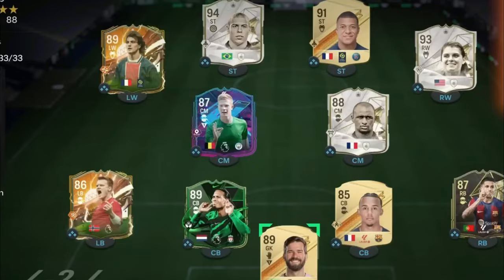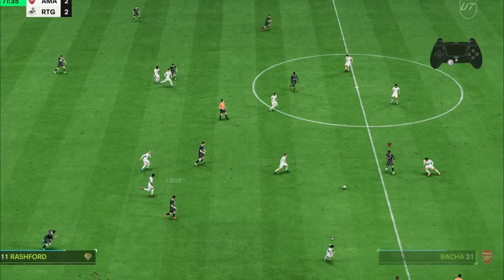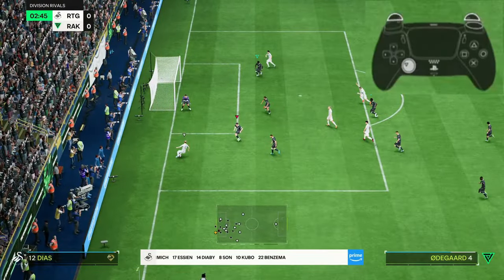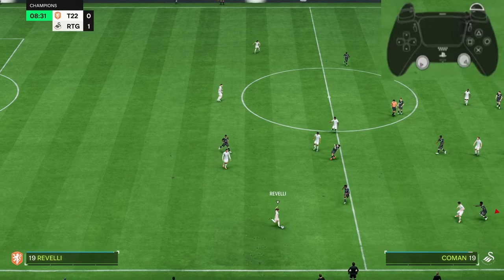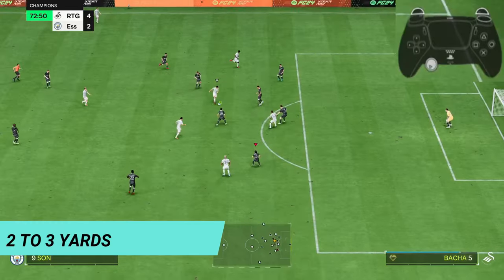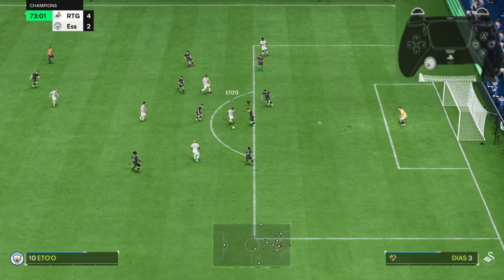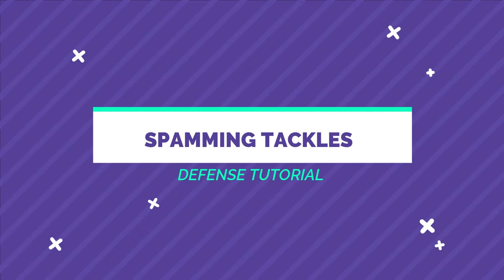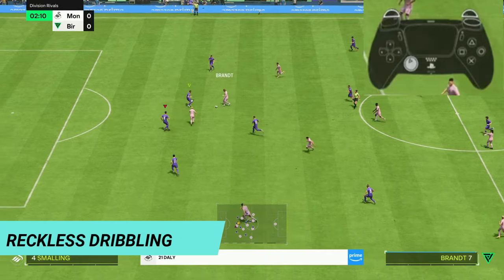The only way you can stop conceding easy goals - FC24 defense tutorial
Save 6% of FC 24 Coins, buying with code “DRFC”, go U7buy.com,

fc24, EA SPORTS FC 24, FC24 Defense tutorial, @deepresearcherFC